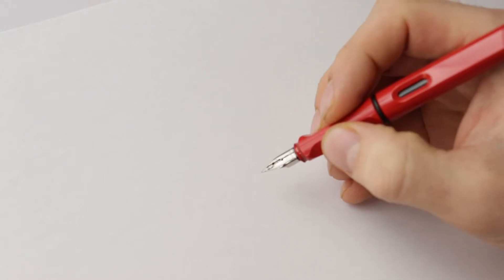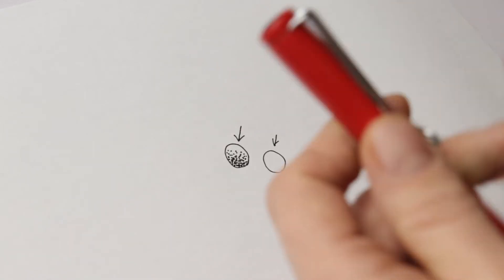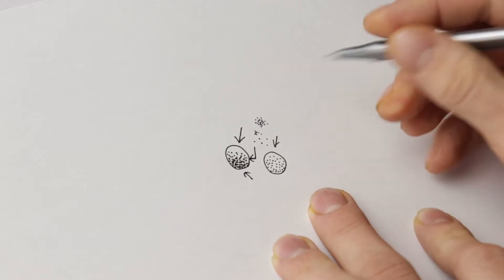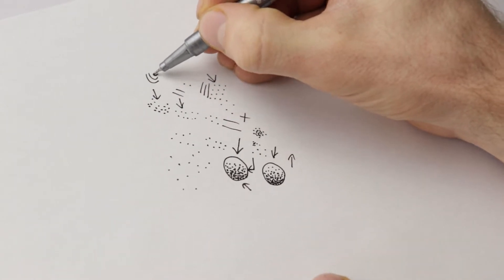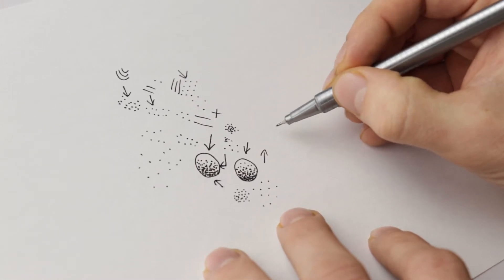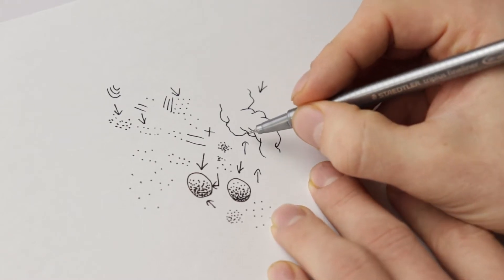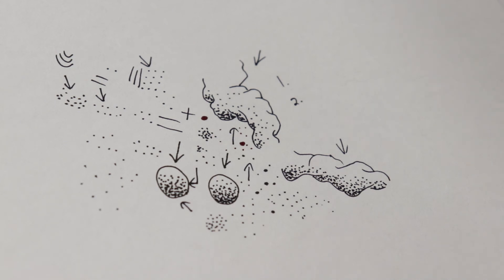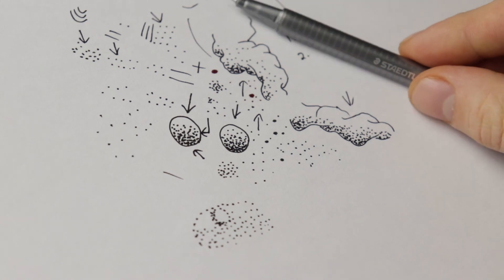Drawing Tutorial | How To Stipple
In this video i show you step by step how to stipple. Stippling is a form of dot art that may be time consuming but can give your artwork a realistic look that cant be achieved in other drawing techniques.Stippling involves placing individual dots across a surface in a pattern. Instead of drawing a circle, you compose this shape with tiny dots, and shade it the same way to create the impression of depth.

Stippling is used in this illustration to create an impression of a 3-dimensional shape
Stippling is an exercise in the balance of positive and negative space, or space within a shape and space that's empty. When stippling, many effects are created by the amount of negative space you leave.

A high concentration of dots implies a dark shadow. A surface with few dots, and thus plenty of negative space, creates the impression of a bright spot.

This same can be applied to texture. Various patterns of stippling can be used to create the impression of a more textured surface. A surface with more dots and less negative space feels more textured. This also creates the impression of distance. Objects which need to feel closer should be more detailed and more textured, while objects in the distance tend to be less detailed, less textured, and contain greater negative space.